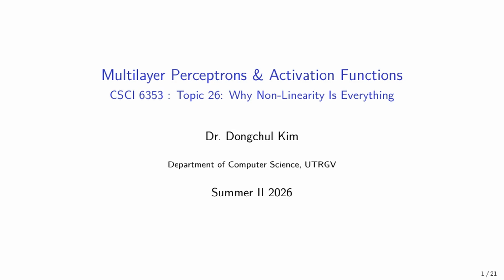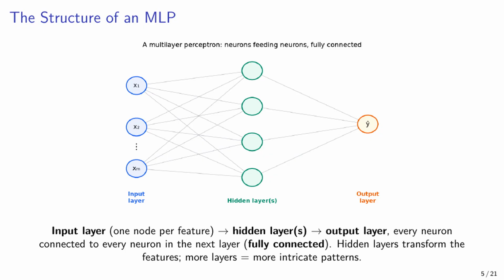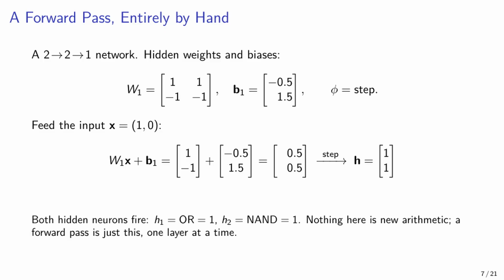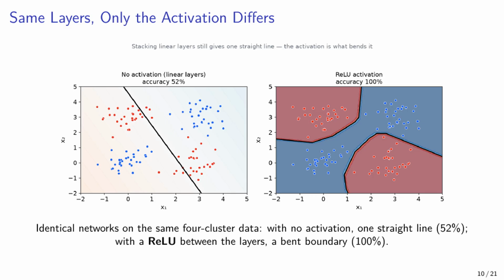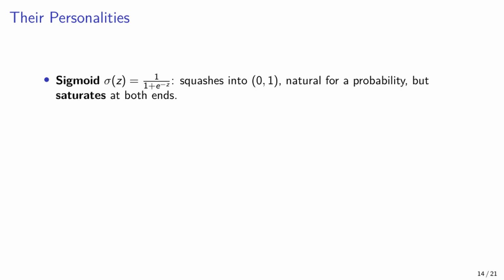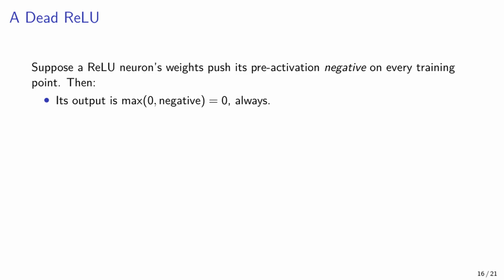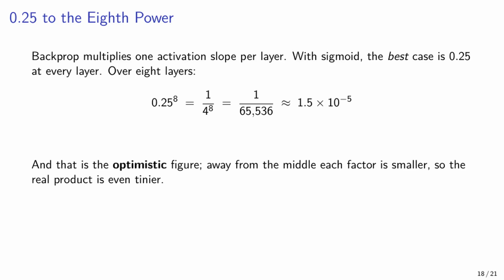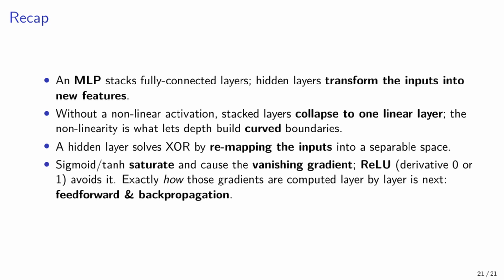[CSCI6353 Intro to RL] Topic26: Multilayer Perceptrons & Activation Functions